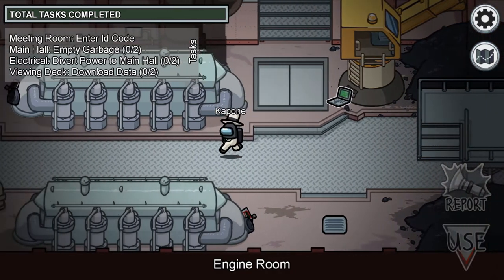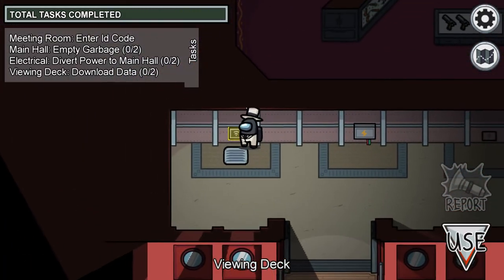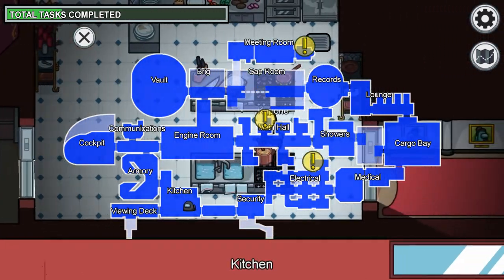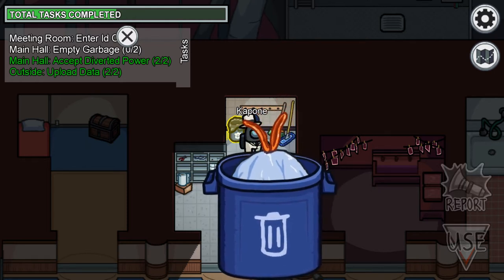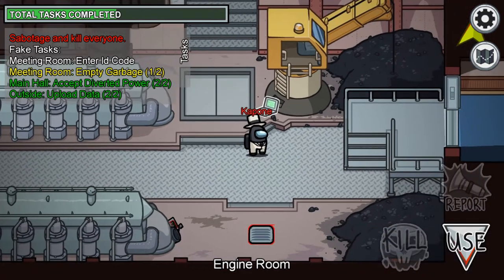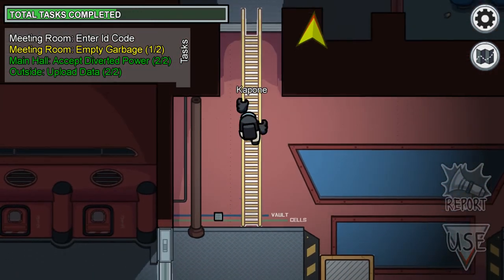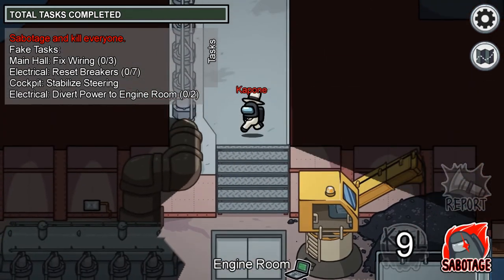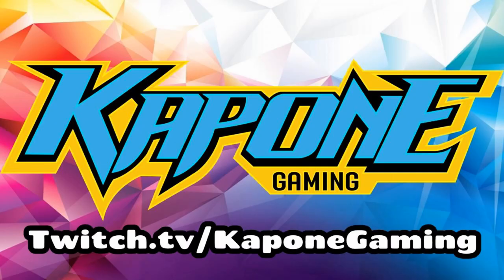Among Us NEW MAP Airship Tour!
Heres a little tour of the brand new map on Among Us that released minutes ago! Its a massive map with alot of spots for imposters to kill and get away.

We'll be playing Among Us live on Twitch 9pm eastern each night so come by and join us!